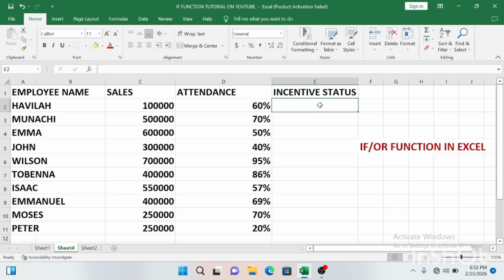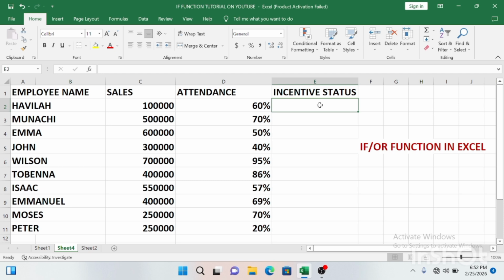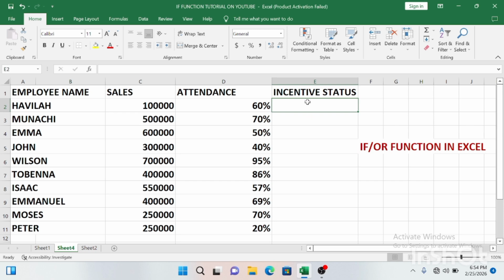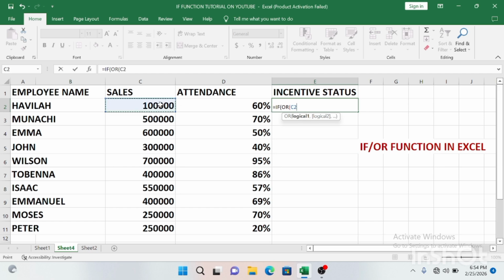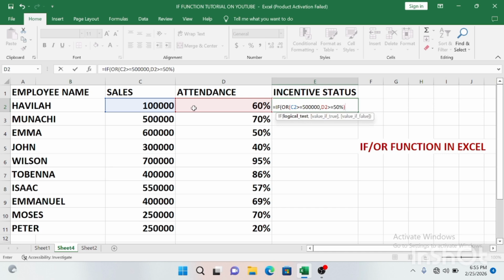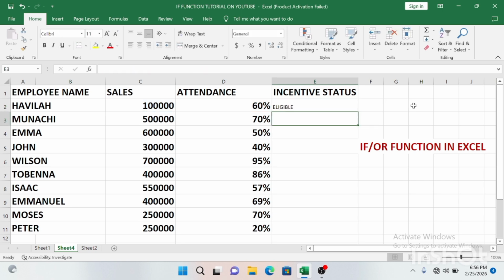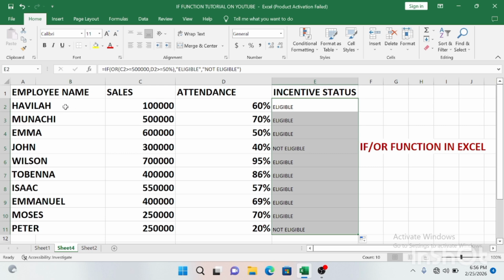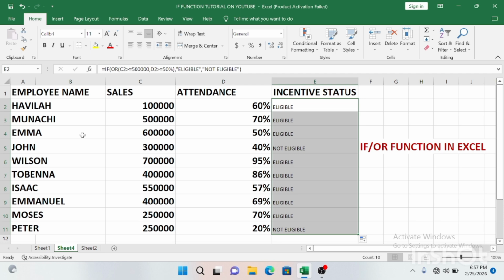IF and OR Function in Excel (Beginner friendly tutorial) step by step detailed tutorial with example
In this video, you will learn how to use IF and OR function in Excel step by step as a beginner.
This tutorial is perfect for beginners, students, and data analysts who want to improve their Excel skills and knowledge.
In this video I explained:
° How IF function works
° How OR function works
° How to combine IF and OR
° Practical company dataset example